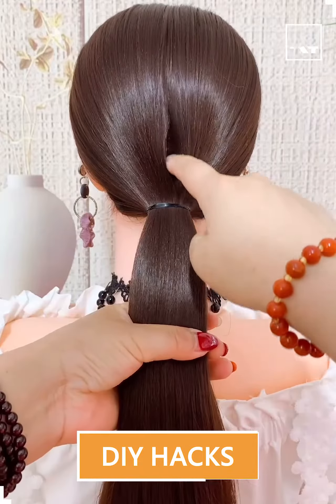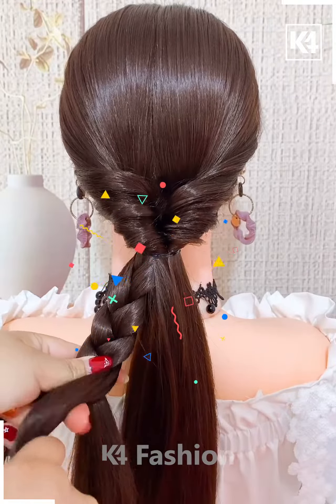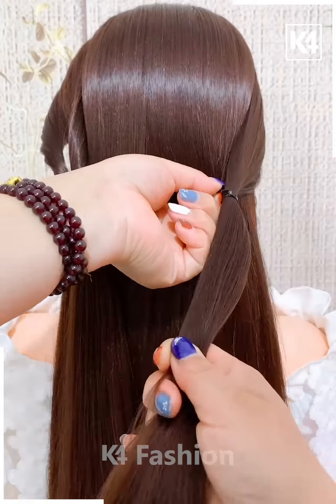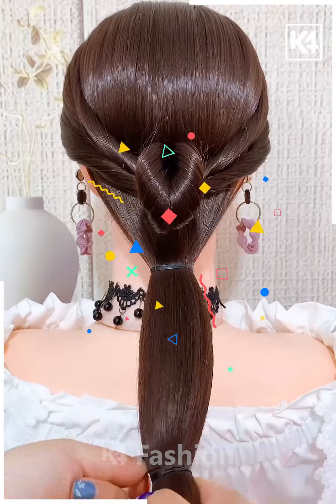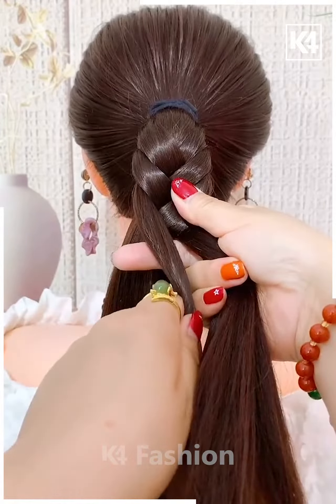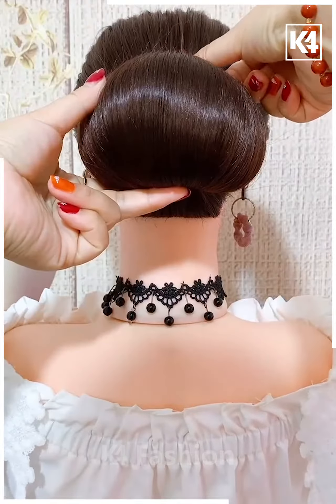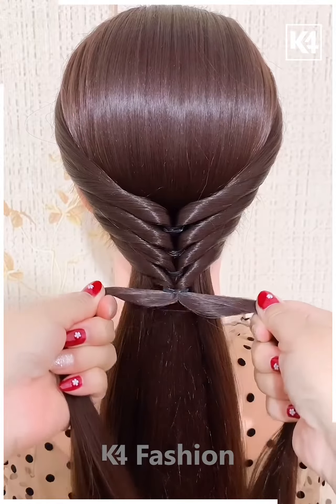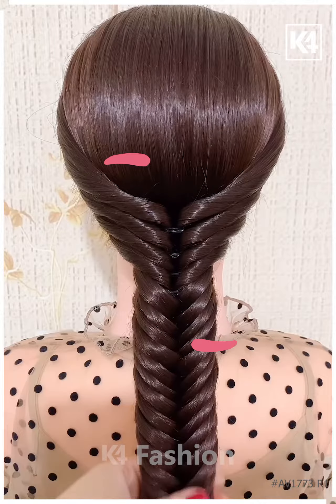Stunning Bun & Long hair Hairstyles You Need To Check Out Now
10+ Stunning Bun & Long hair Hairstyles You Need To Check Out Now